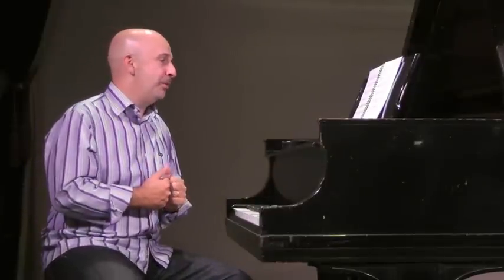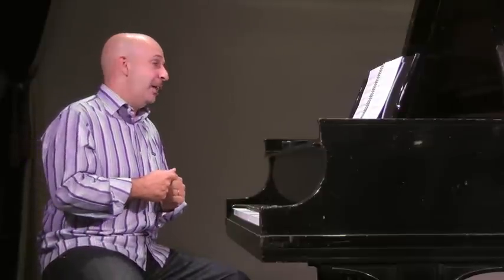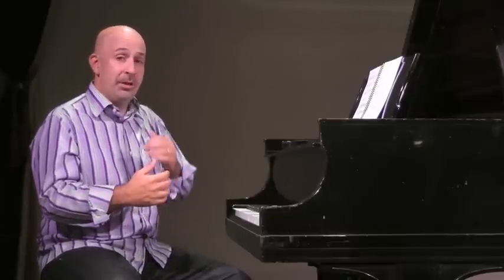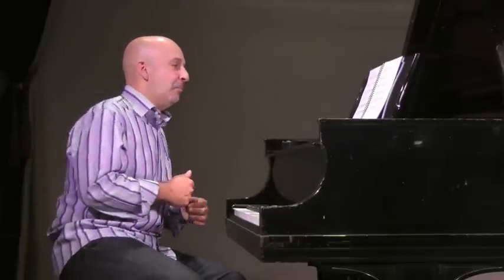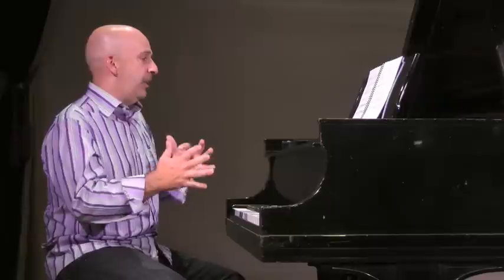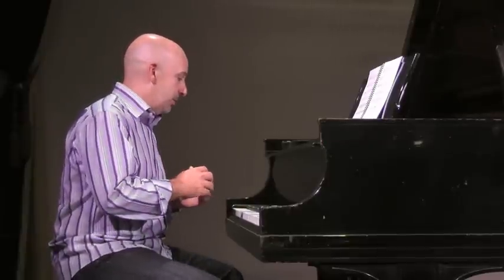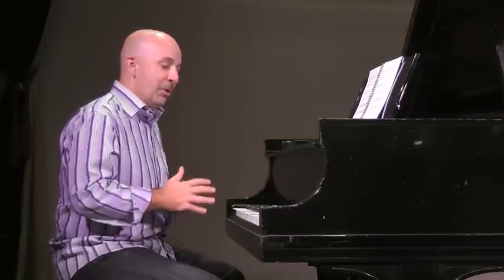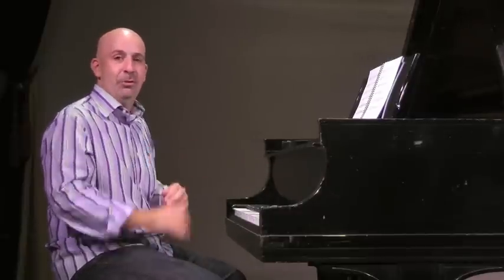Peter Martin Rehearsal, Sheldon Concert Hall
Pianist and composer Peter Matin plays a selection from his new composition, "This Present Past," premiering on October 11, 2012 in celebration of the Sheldon Concert Hall's 100th Anniversary.  Recorded in The Sheldon Ballroom in St. Louis, MO.